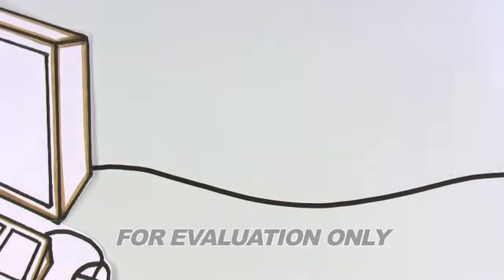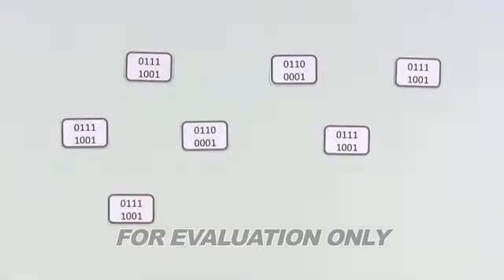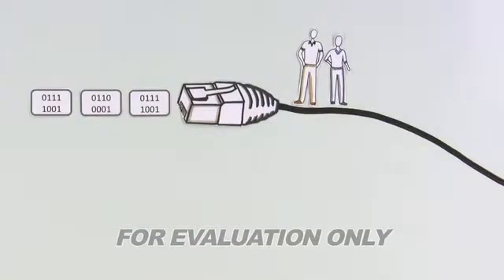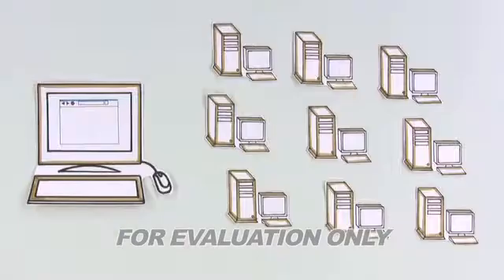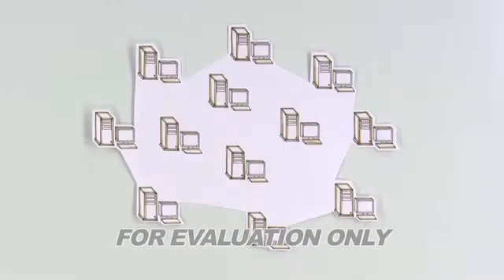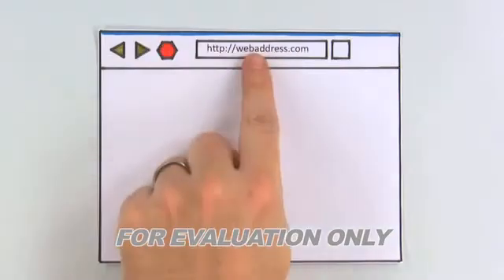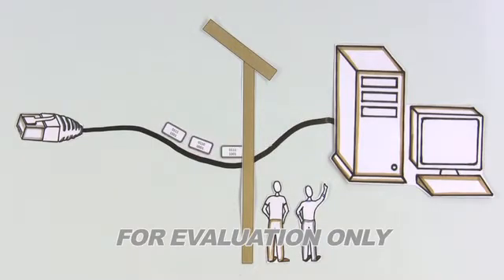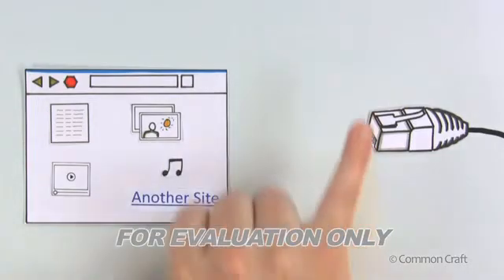19 World Wide Web